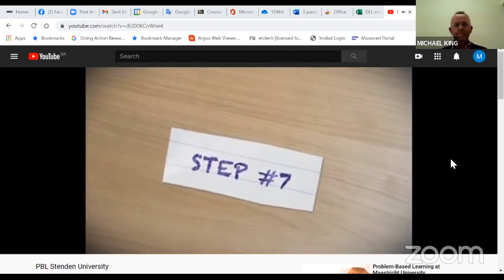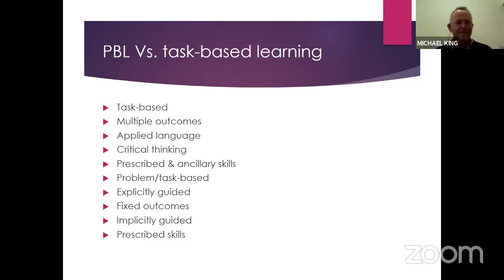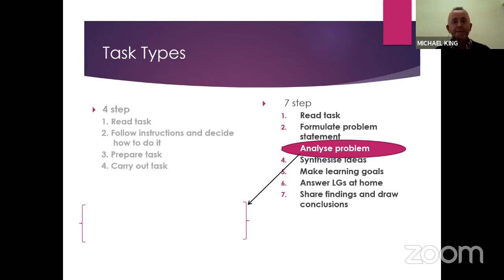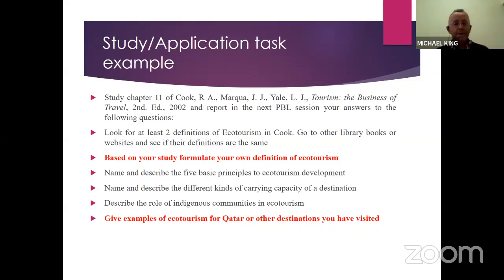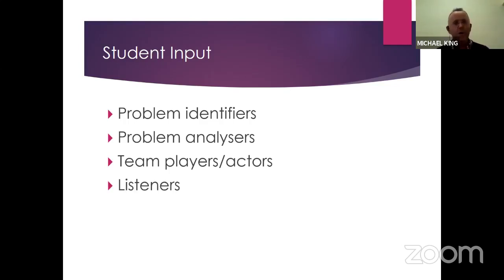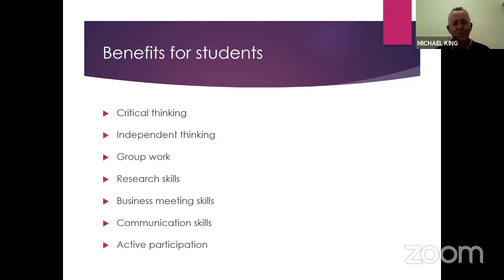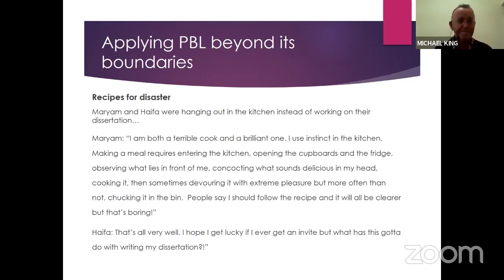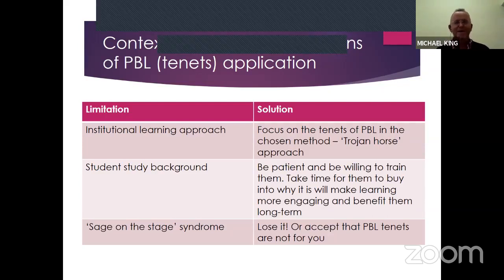PBL in English Language Learning? No problem!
This is our 13th session in Teacher Development Webinars as a part of Active Citizens – British Council Social Action Project in response to COVID-19 crisis!

During this webinar, “PBL in English Language Learning? No problem!” the presenter Mick King explores tenets of one form of problem-based learning (PBL) before comparing it with its linguistic equivalent, task-based learning (TBL). He discusses the importance of applying a PBL approach directly to English language learning, where learner independence goes beyond the confines of merely completing a task.